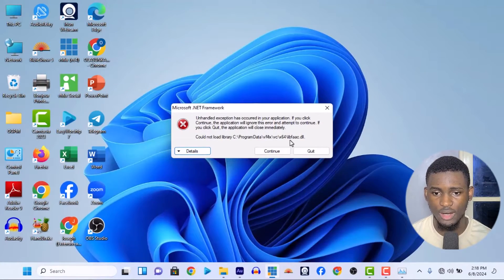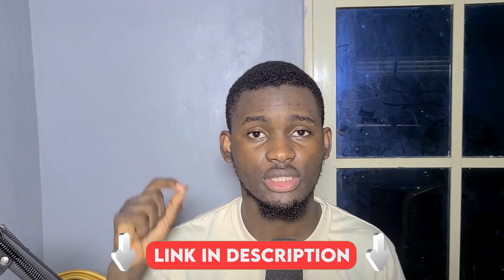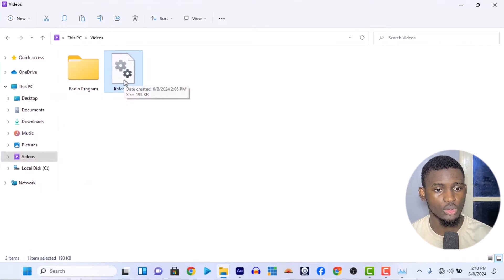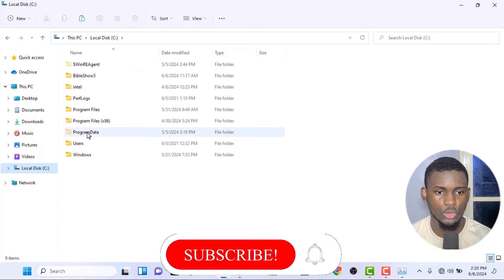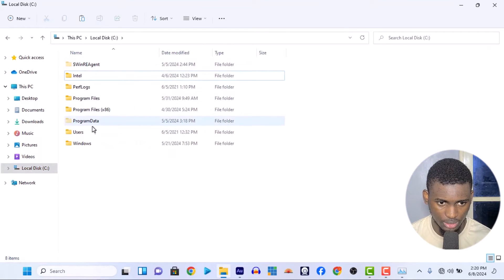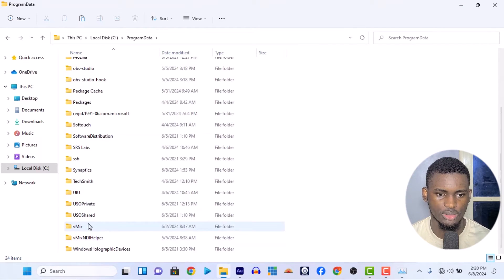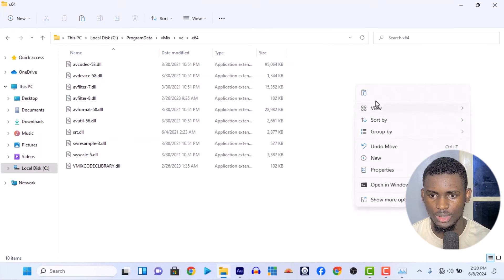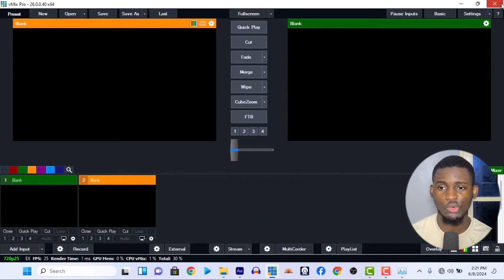How to: Fix vMix error - Unhandled exception has occurred - could not load library libfaac.dll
In this tutorial video, we will guide you step by step on how to fix the common error that occurs when launching vMix - "Unhandled exception has occurred - could not load library C:\ProgramData\vMix\vc\×64\libfaac.dll". Follow our detailed instructions to resolve this issue and get your vMix up and running smoothly again. Don't let technical errors hinder your productivity - watch now to troubleshoot and resolve this problem with ease!

____________TOOLS_____________